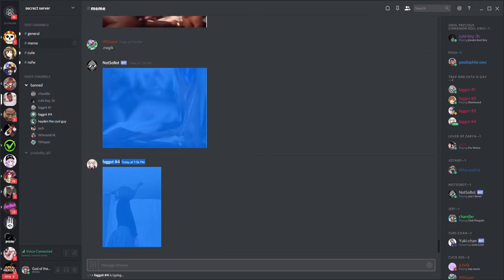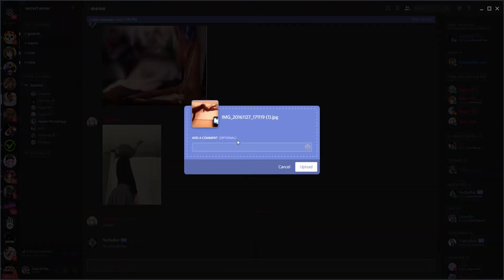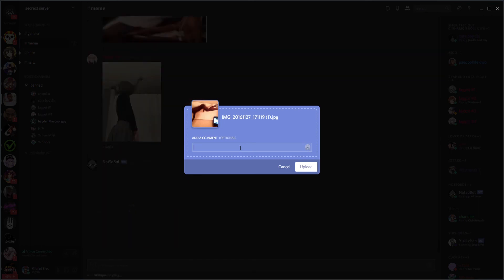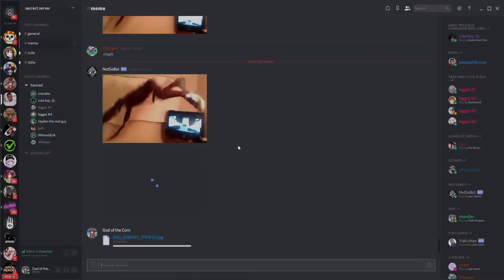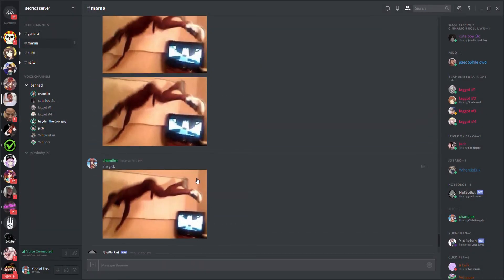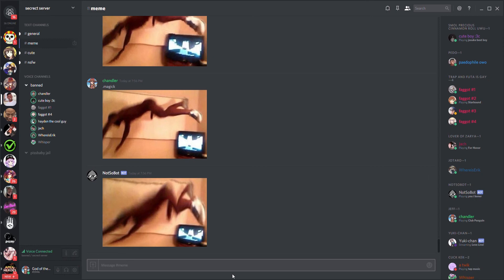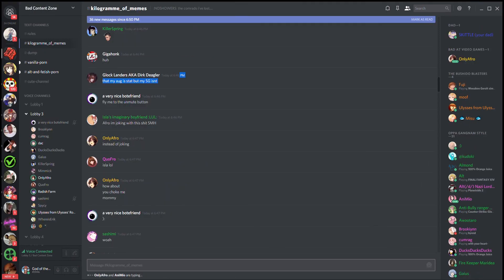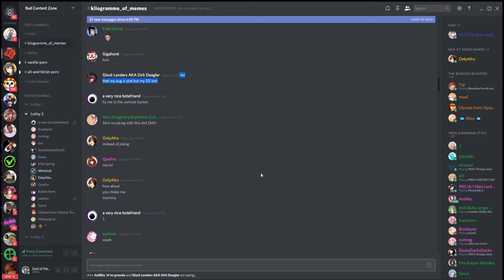miscellaneous unedited clips I found on my hard drive that are all under 1 minute